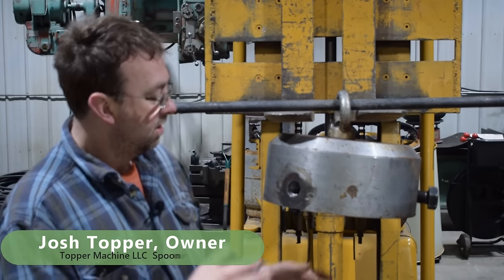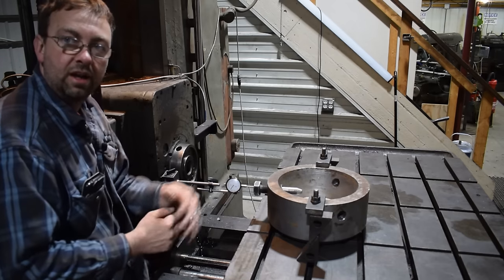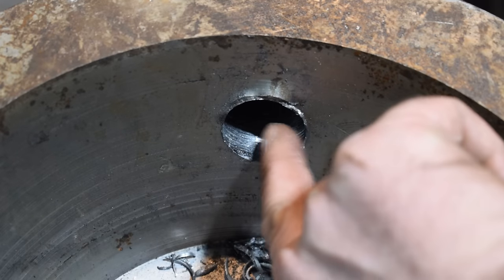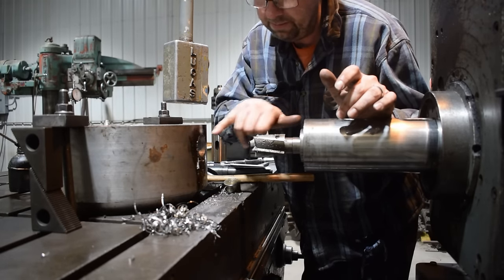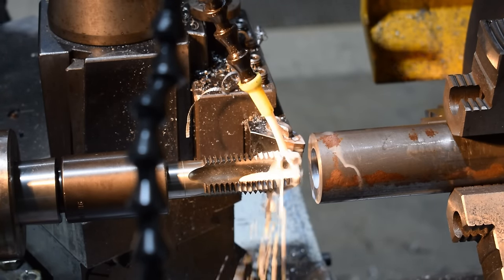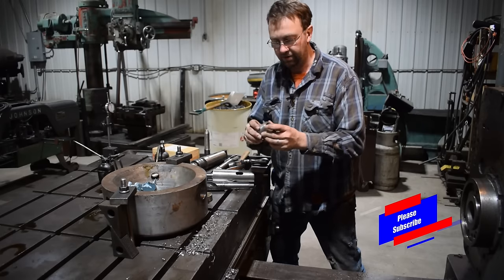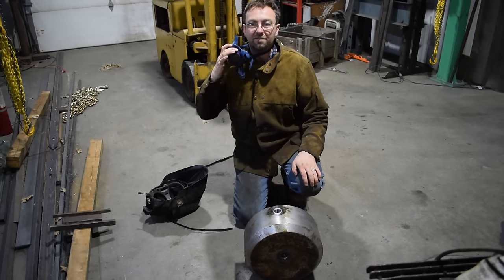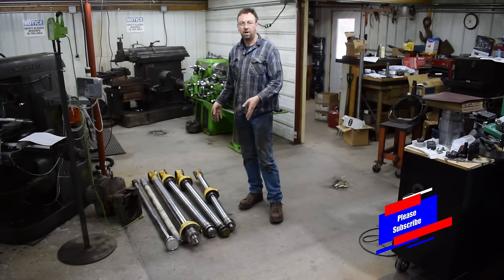Screwed Up Threads, Damaged Thread Repair on the Horizontal Boring Mill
*Update*  This repair was done this way as this is what the customer specified.  I suggested many different alternatives, but this is what they ultimately wanted.  There is no push/pull force on these bolts, only screwed in by hand to engage a shaft for lifting.  My understanding of the damage was something got in with the thread on the inside and made a mess removing it.  *Update*

The interesting jobs keep coming.  This lifting device has a damaged thread.  After much consideration and discussion with the customer, we came up with a solution they were happy with.

Bore and make a threaded insert to replace the bad thread.

This is the first video with the new camera.  so far I see huge improvement in video quality and lighting. first, but definitely not the last in improvements.

Topper Machine LLC is an entirely manual machine shop located in Spooner, WI.  Our videos will highlight some of our shop work as well as the sawmill we built in the shop and our A.D. Baker steam engine, and others we work on.